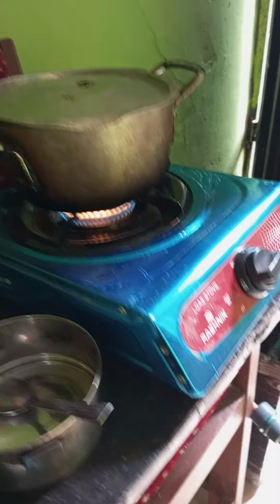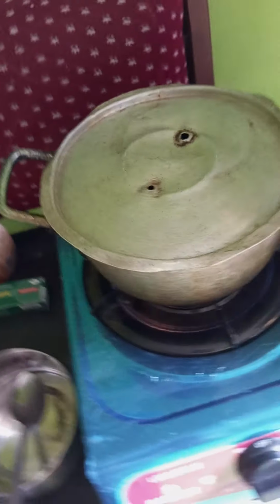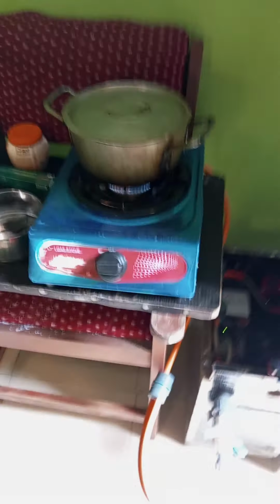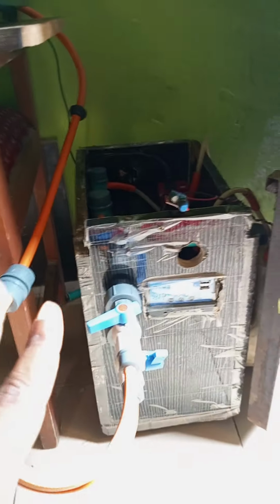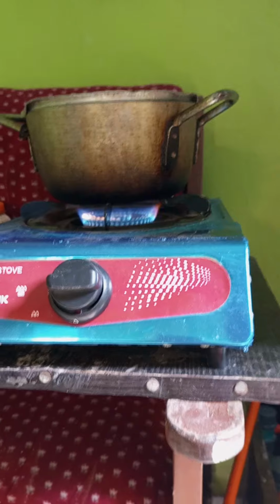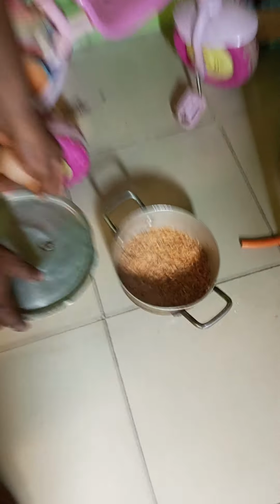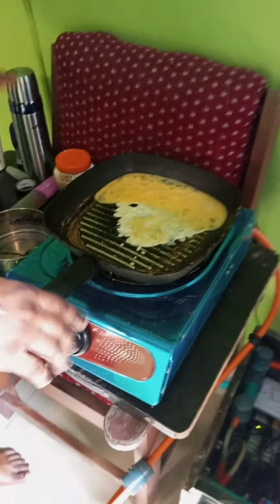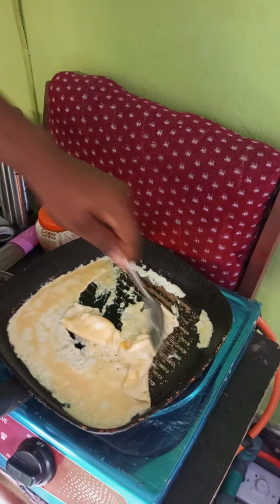cooking with Gasoline (Petrol) cuts rising cost in LPG COOKING GAS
seriously test running this machine to observe efficiency, limits and fuel consumption